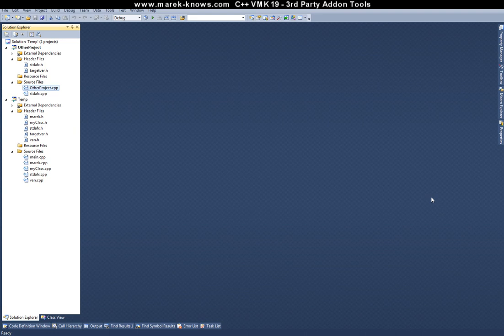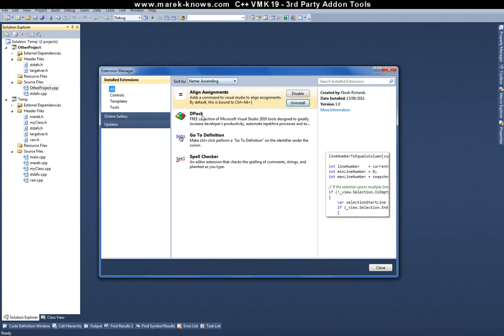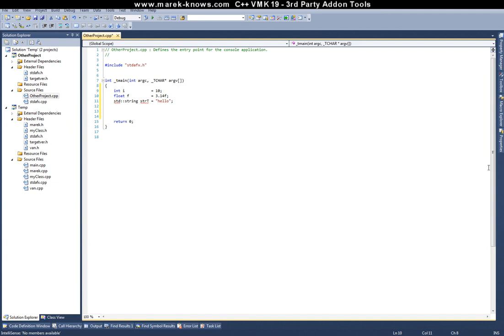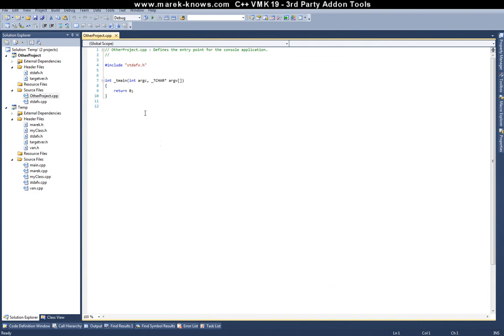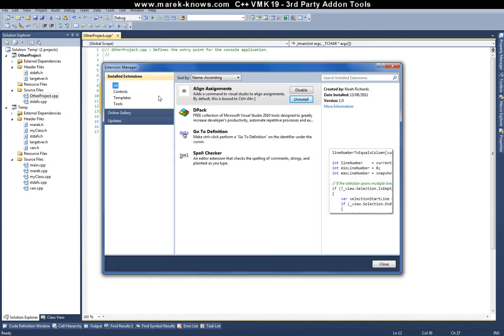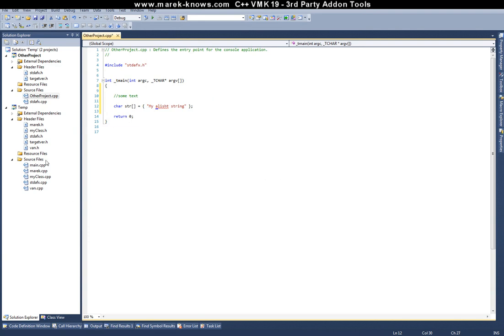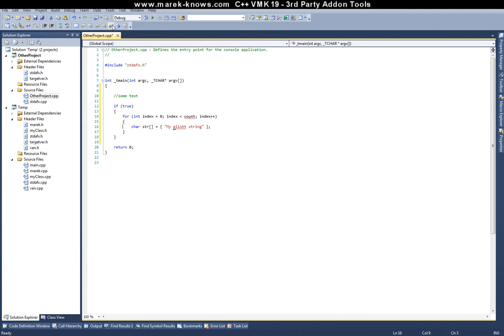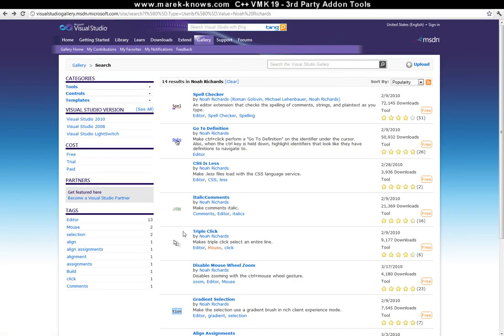C++ VMK 19: 3rd Party AddOn Tools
This video was first released on September 6th, 2011.
If you are using Visual Studio 2010 Professional, you can install AddIn tools to extend the functionality of your development environment.  In this VMK I demonstrate the tools that I use when programming in C++.